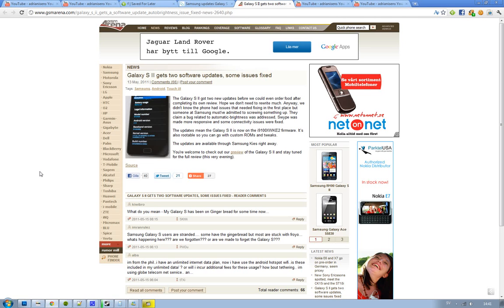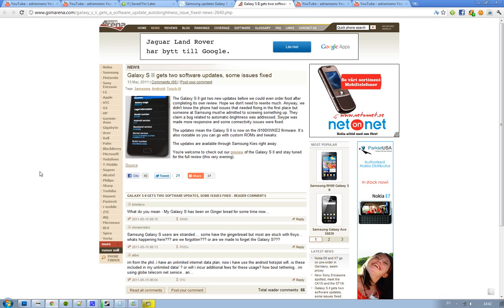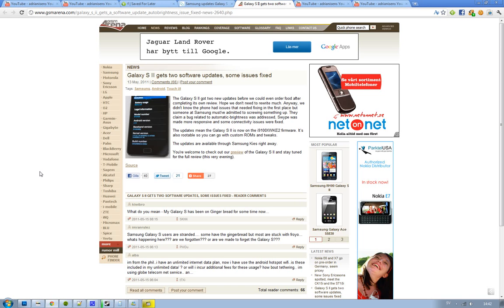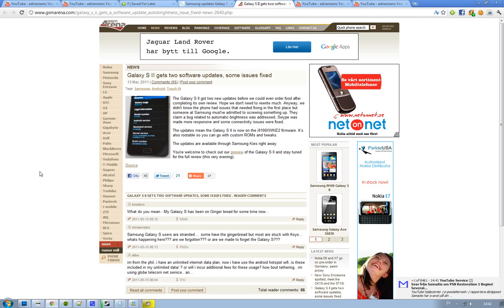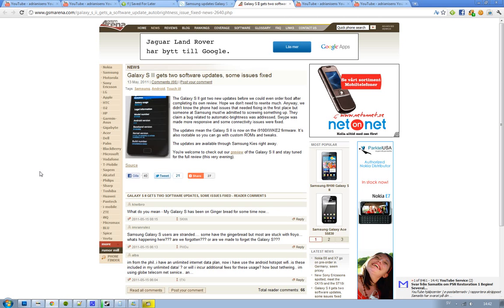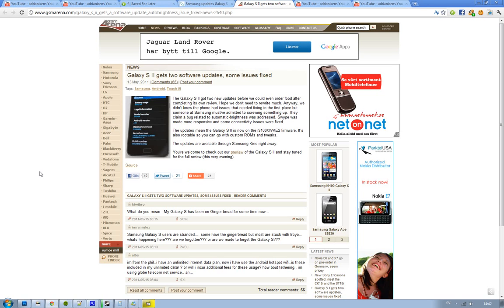Samsung Galaxy S2 Software Update i9100XWKE2 Firmware! Fix Automatic-Brightness, Swype & More!